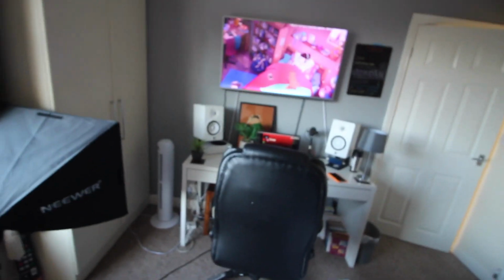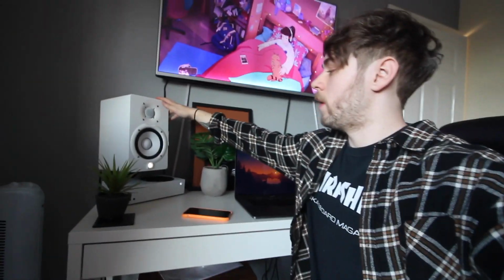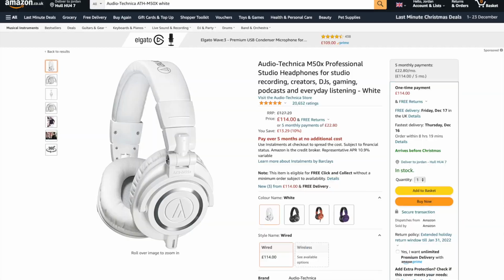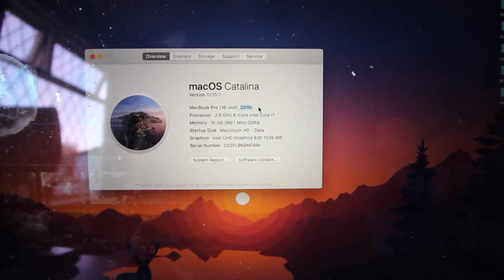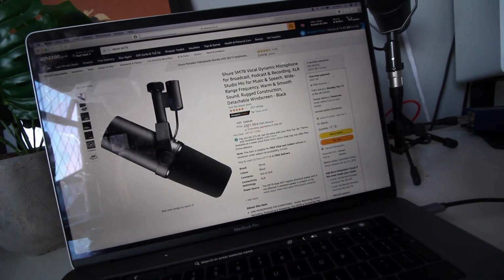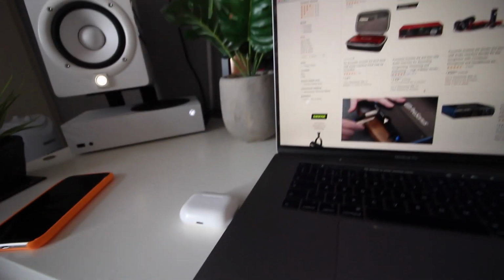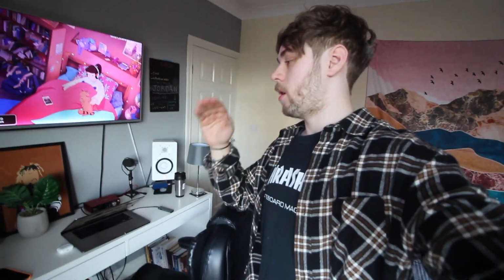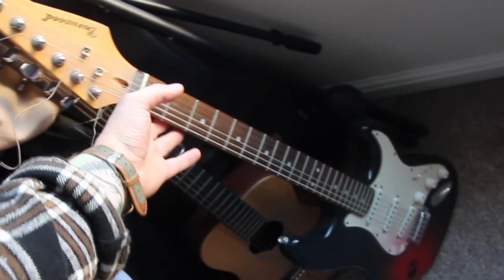THE BEST BUDGET HOME STUDIO SET UP FOR PRODUCERS IN 2022 !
In todays video we go over my minimalistic home studio set up and show you what you need to build the perfect home studio set up on a budget !